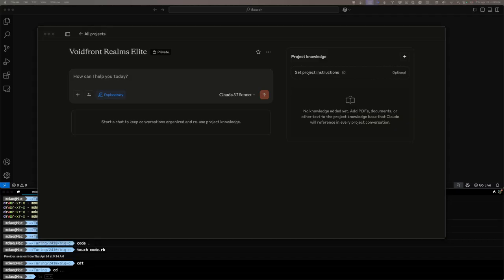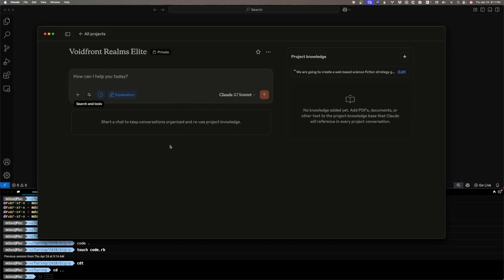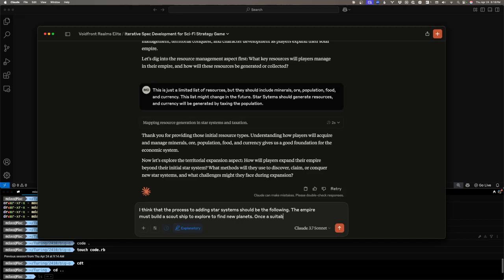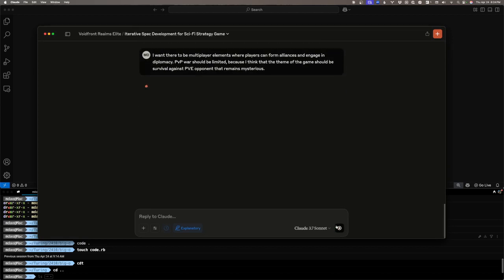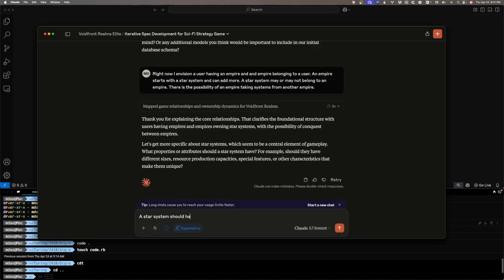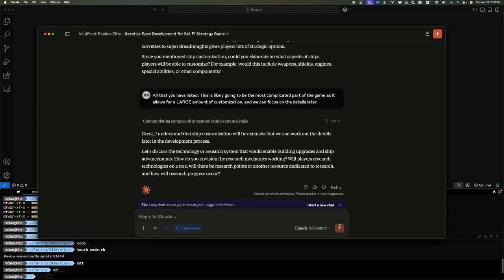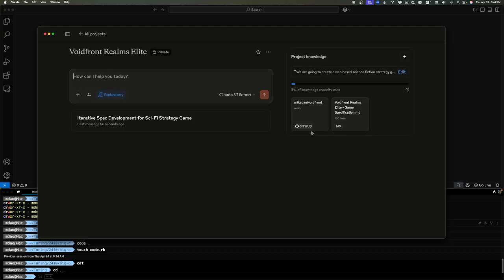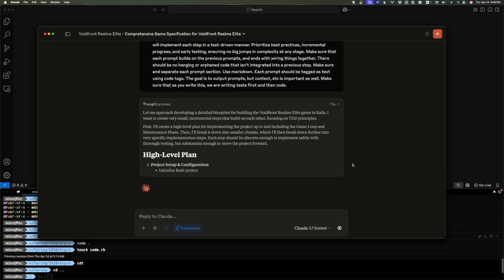Voidfront Elite Episode 1: Defining the Problem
Building a Sci-Fi Strategy Game with Ruby on Rails & AI Pair Programming
Join me as I develop "Voidfront Realms Elite" - a web-based science fiction strategy game inspired by classic BBS door games like Solar Realms Elite. In this series, I'll demonstrate how to build a complete Rails application from scratch while using AI as a development partner to accelerate the process.
This project serves as both a game development journey and a comprehensive Ruby on Rails tutorial. Watch as I break down complex development tasks into manageable steps, write tests first with RSpec, and build features iteratively. Perfect for both Rails beginners and experienced developers interested in efficient workflow techniques.
Technologies used: Ruby on Rails, RSpec, SQLite, and TailwindCSS.
What You'll Learn:

Building a complete Rails application with test-driven development
Implementing game mechanics for resource management and strategy
Structuring complex data models and relationships
Using AI tools to enhance your development workflow
Developing responsive interfaces with TailwindCSS
Creating authentication without using gems like Devise